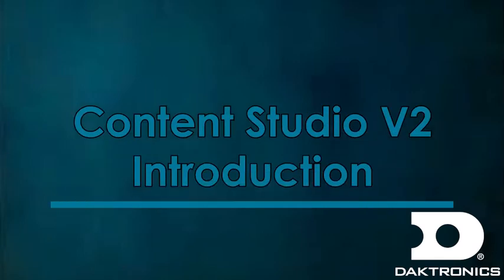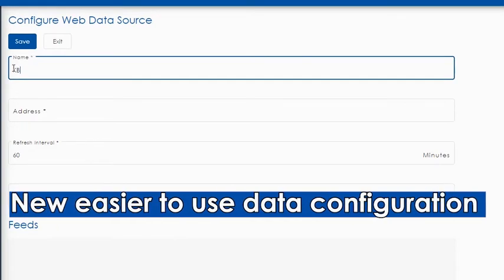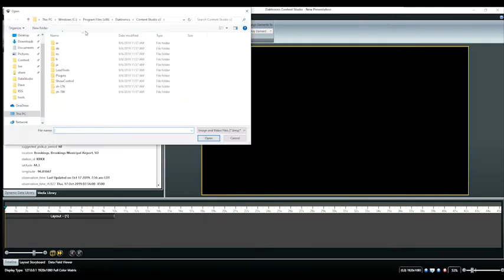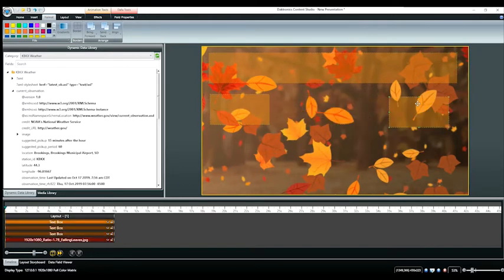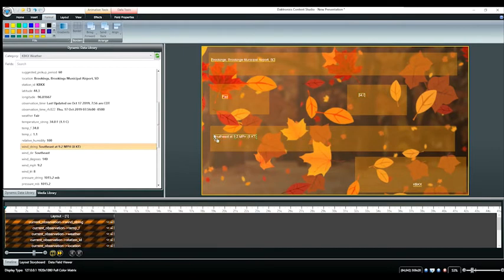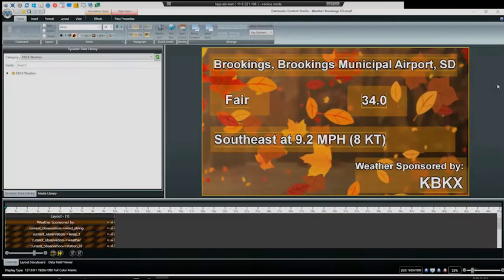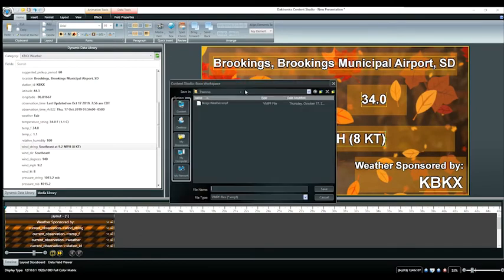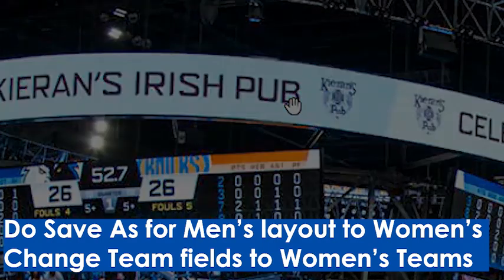Content Studio v2 Operation Digital Training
Content Studio v2 is for use with Data Studio and with Show Control v2.18 and up.  New innovative features makes working with feeds much easier to do.